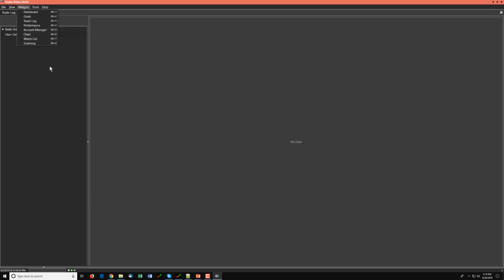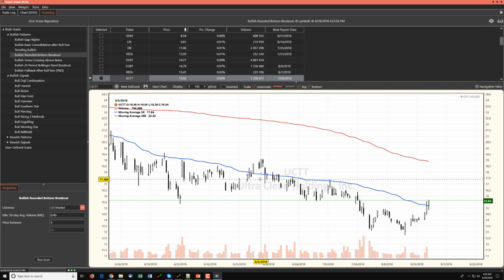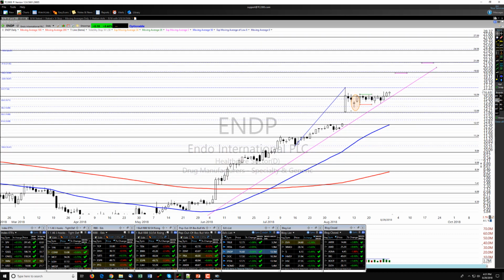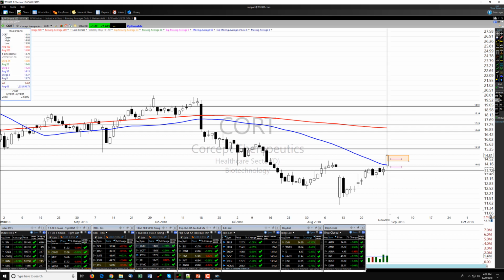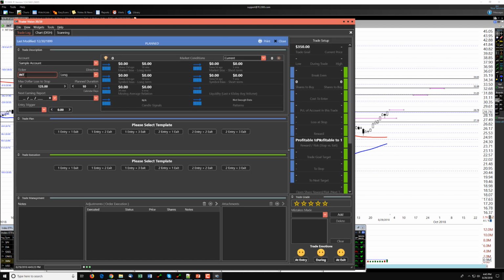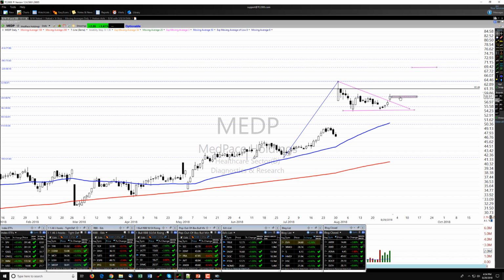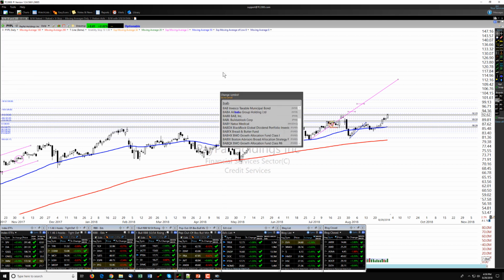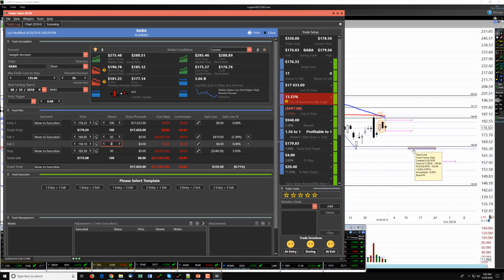Trader Vision 20/20 Weekly Workshop for 8-29-18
In this video, Ed Carter gives a quick overview of Trader Vision then scans for some trade setups.  The session ends with Ed planning 4-5 trades with potential for Thursday or later.